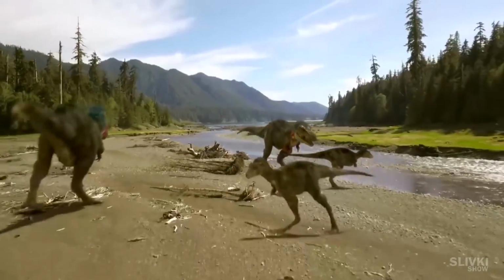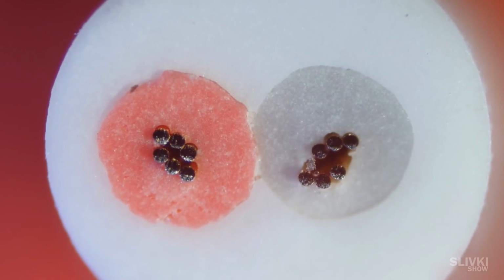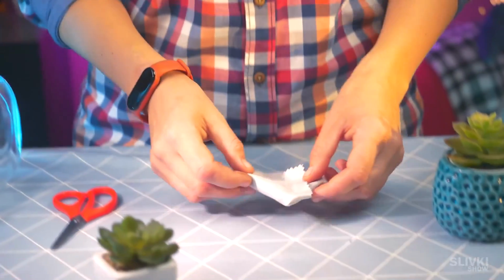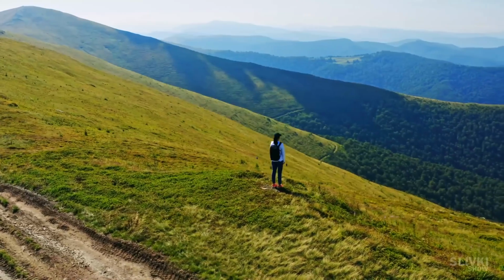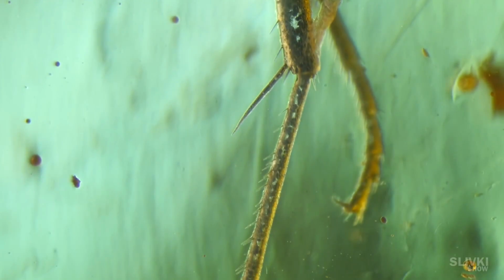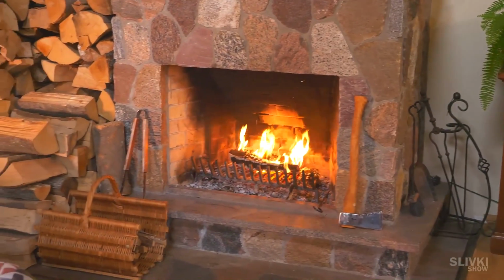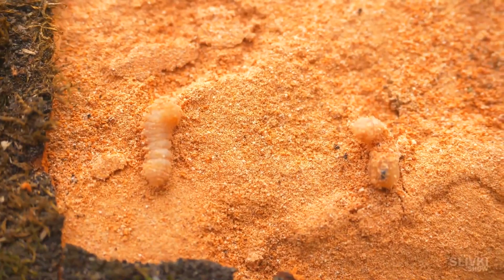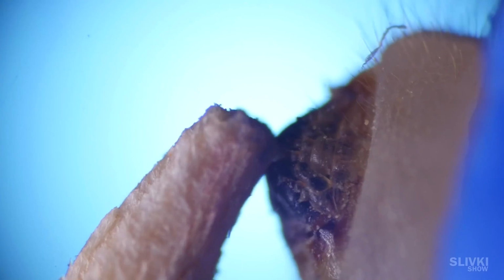HE CAN EAT YOUR HOUSE